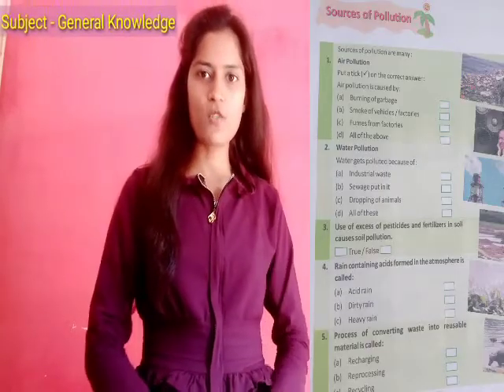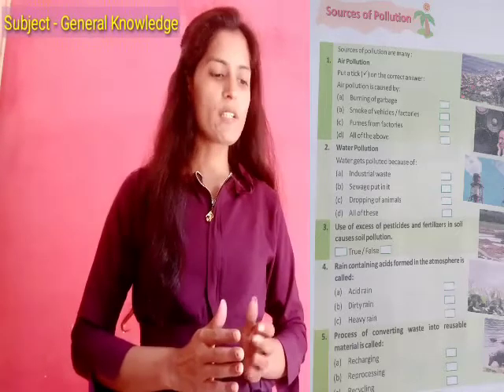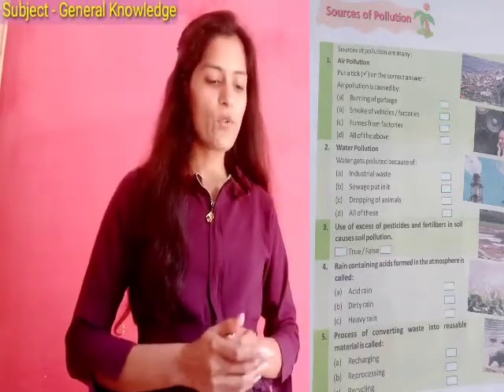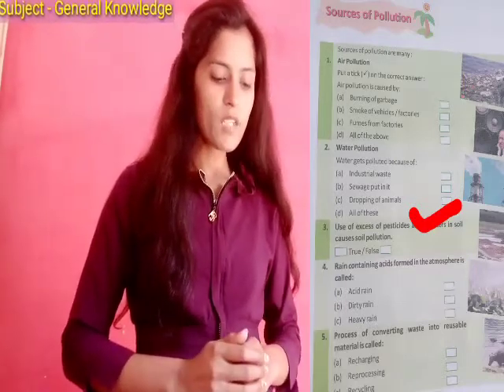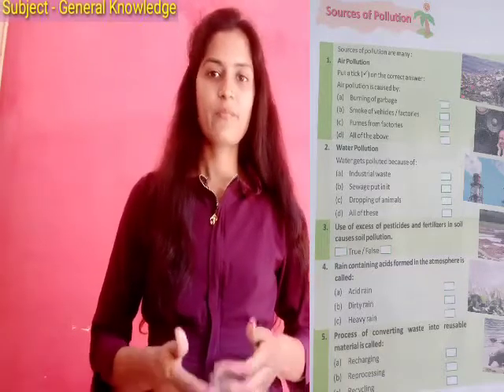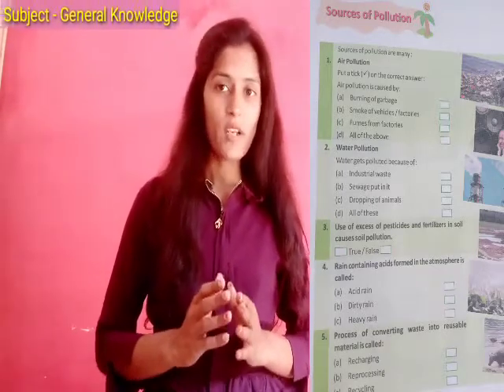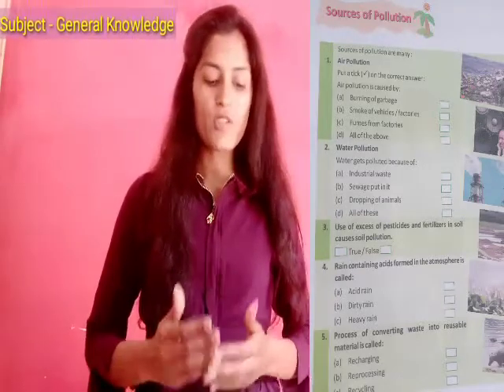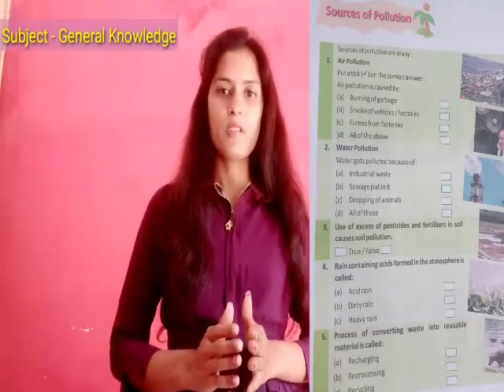Topic - Sources of Population